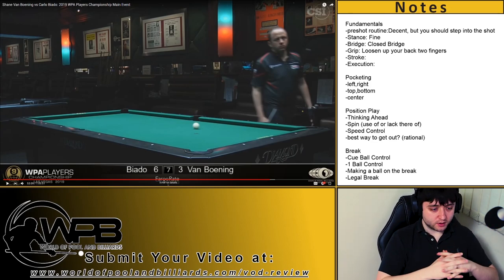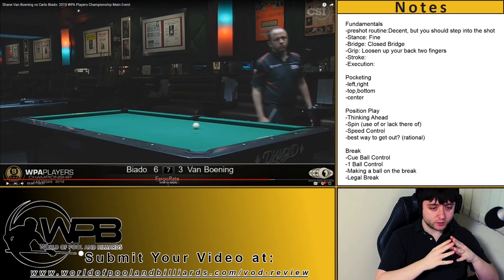Coaching an Unranked Pool Player - Pool & Billiards VOD Reviews #1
In this video I take a look at a video submitted by a newer pool player who has only been playing seriously for about 1 year and has never been ranked.  He play's 3 racks of 9-ball against the ghost taking ball in hand after missing until he gets out.

Please drop your advice for Le down in the comment section.

If you would like to submit your video whether it be for coaching, or just to show off a shot or run you made, you can do so

Recommended Resources

Mike Sigel's Perfect Pool: A great reference for fundamentals with great explanations for why they matter. Stance, closed bridge, grip, stroke...etc